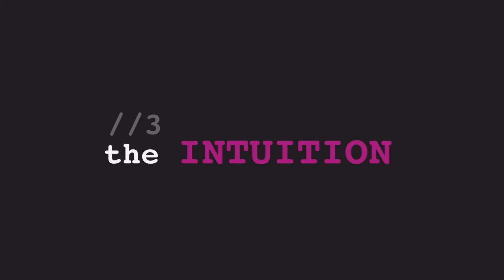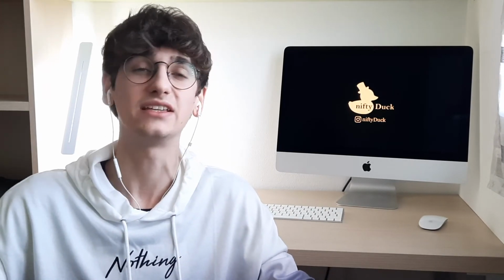The ADVANTAGES OF CODING for Game Development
These are 4 advantages of learning how to program in game development, in my opinion.